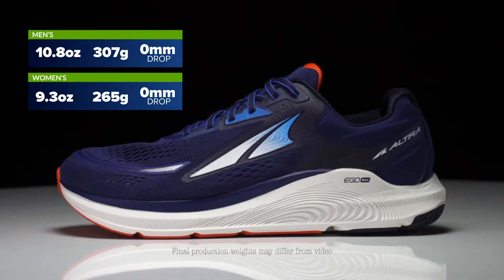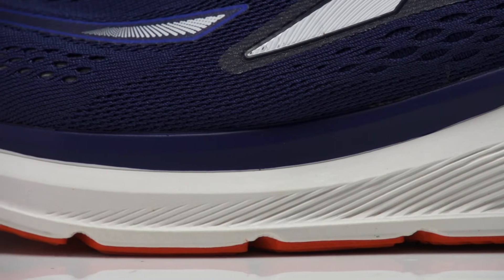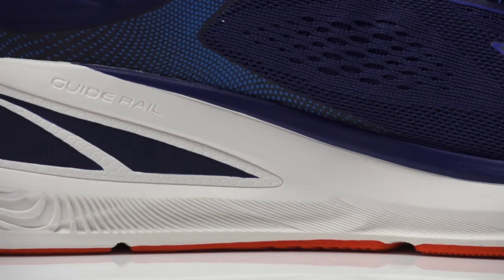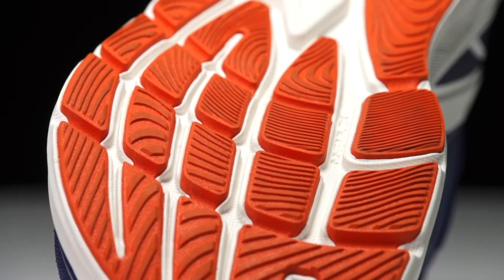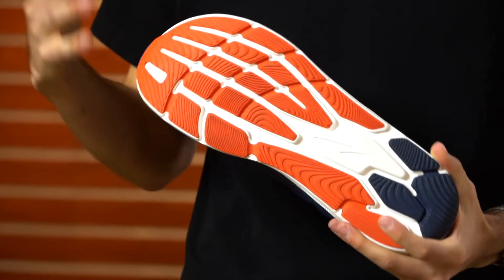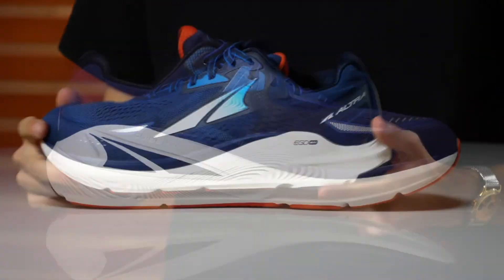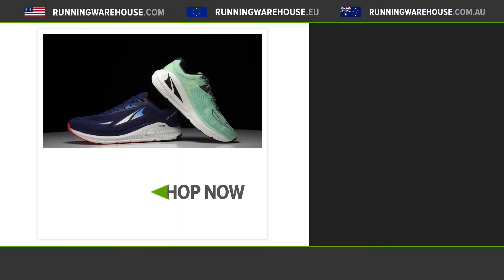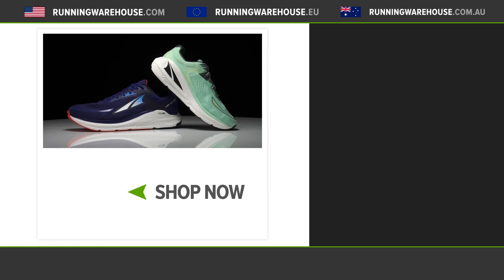Altra Paradigm 6 First Look | Highly Cushioned Stability Is Back!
The Altra Paradigm 6 is back and continues to deliver a highly cushioned and stable package for all of your daily training needs. Featuring a new Egomax midsole compound, the Paradigm 6 is softer and lighter while still retaining the bouncy spring.

Available Around Early September 2021 at Running Warehouse

Altra Paradigm 6 First Look | Best Stability Zero Drop Running Shoe!